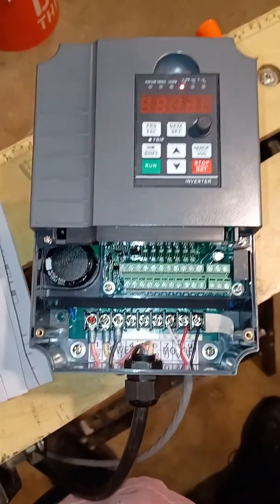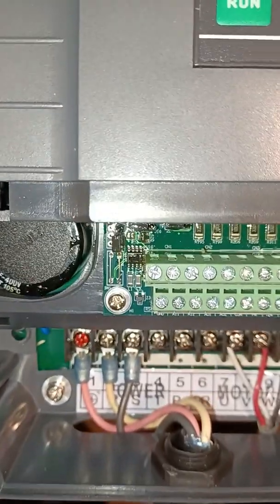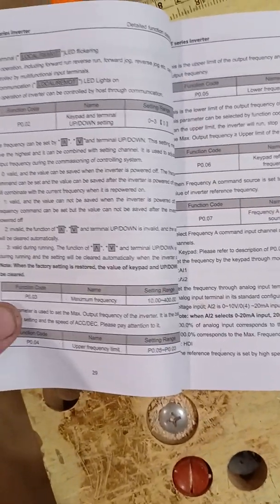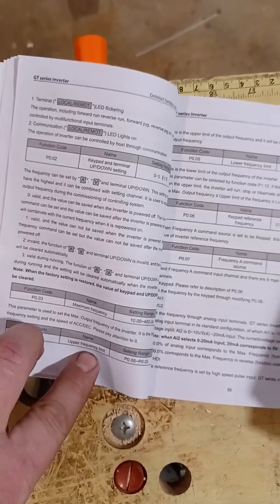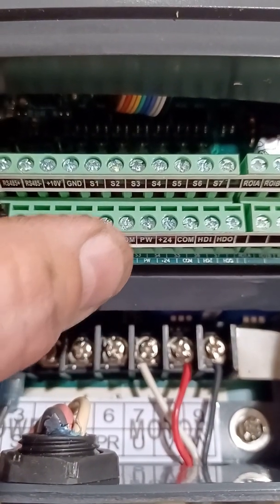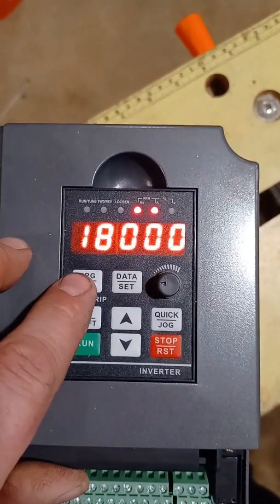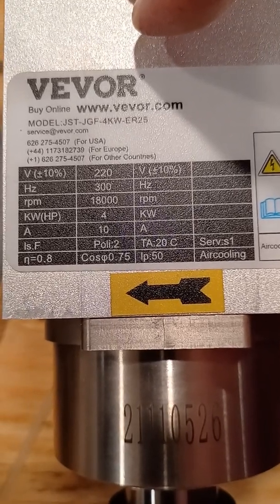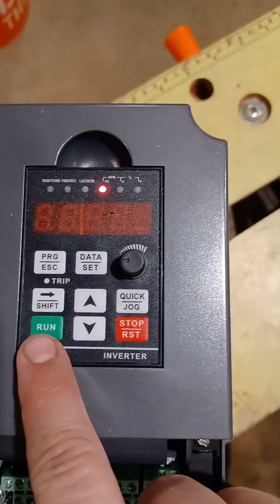How To Program 4KW VFD And Stuff To Watch Out For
Hello everyone,  in this video I have two main reasons for uploading. firstly I really am just trying to help anybody who's looking to program a vfd.  I'm sure they're not all the same so there will be some differences. This specific model is a Vevor 4kw GT series. secondly I also did this video because I wanted to also try to warn people about the rpm issue with it. Now I don't know if the water cooled spindles are any different but it does specifically say because it's air-cooled it has to run at full speed in order to maintain the proper Cooling...But it also says 0-18k rpm. Just something to consider when your look at spindles. Also if anybody is interested I can  upload the video when I get it connected to mach3 and show how to do it.
 Have an awesome week everyone.